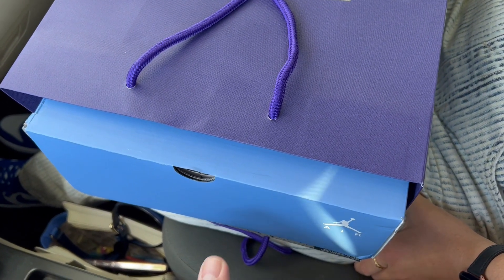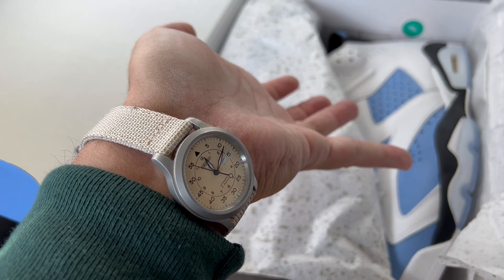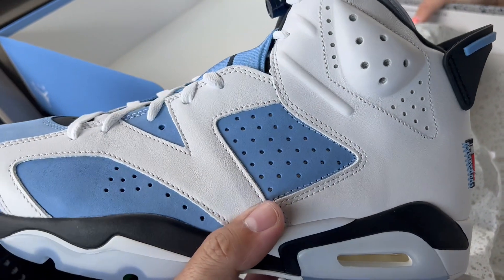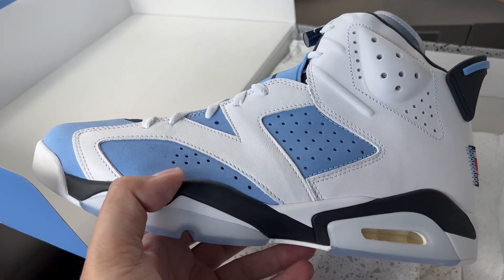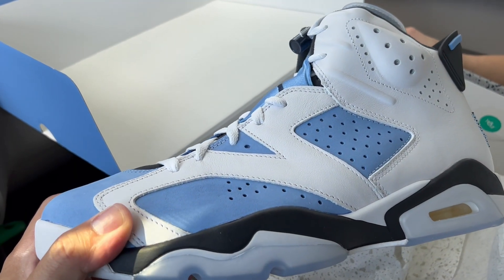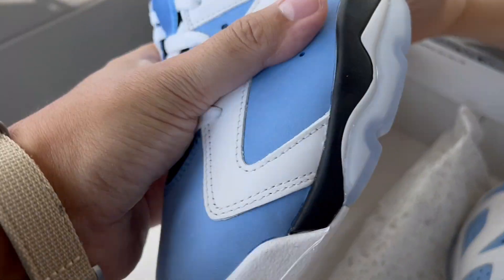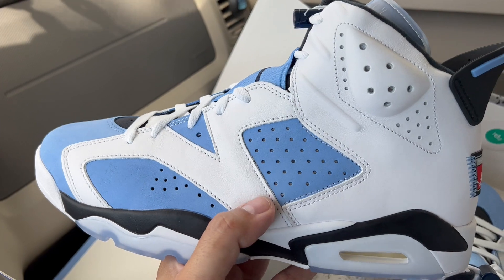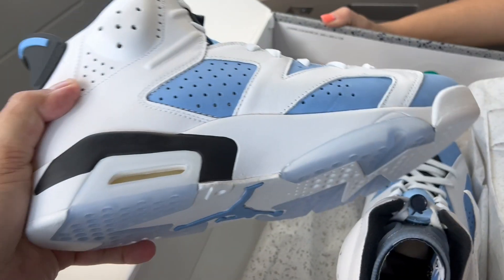UNBOXING "UNC" Air Jordan 6 Retro University Blue - Player Editions for Everyone!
These are pretty clean!  Especially if you're in the market for an Air Jordan 6.  These are not specifically for women or girls, but I know a lot of ladies will like this colorway also.  My own lady friend gives her opinion on them as well.